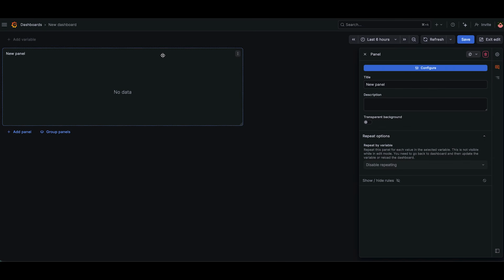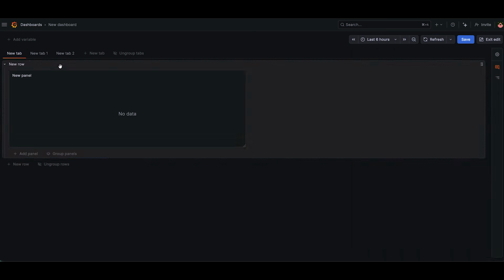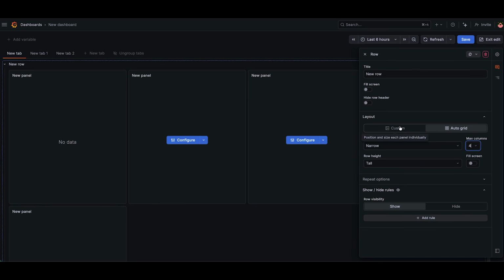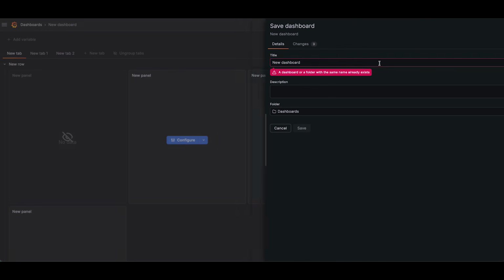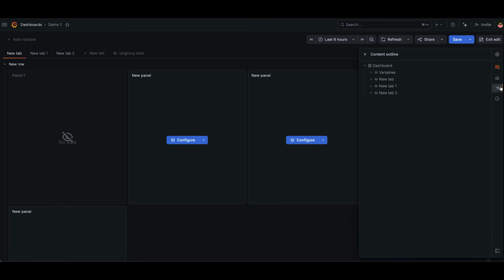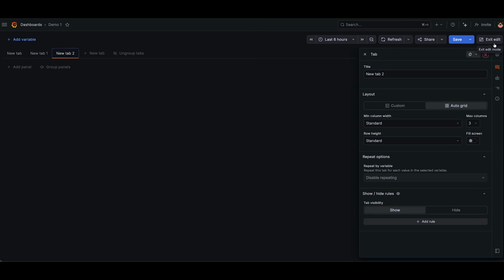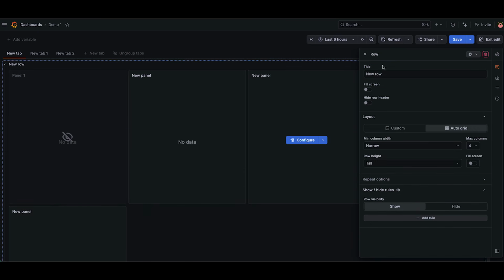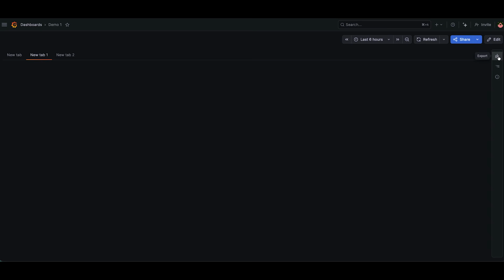Public Preview: Dynamic Dashboards — Tabs, Auto Grid Layout, Context-Aware Editing | Grafana 12.4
Now in public preview, Dynamic dashboards includes new features and a revamped user experience that make it even easier to find the exact insights you need, when you need them.

**Flexible tabs**
You can now structure your dashboards horizontally, as well as vertically, to organize content for different contexts and user groups.

**Show/hide functionality**
Show or hide panels, rows, or tabs based on the selected variable or whether the panel returns data, so viewers only see what’s relevant to their use case or context.

**Auto grid layout**
By setting your row, tab, or dashboard to Auto grid, the panel size will adapt to the space available in the display. You can configure minimum column width, row height, and the maximum number of columns per row to meet your requirements.
If you prefer setting different panel widths and heights within the same row, you can use the Custom layout option, which is the same as the traditional dashboards grid. Auto grid also enables the show/hide functionality. (To avoid leaving gaps in the dashboard, you must set the layout to auto grid before configuring any show/hide rules.)

**Dashboard content outline**
You can now quickly discover the content you need in your dashboards through a clickable outline.
As an editor, click on an element in the outline to scroll to it and select it to make quick changes to the title or description. As a viewer, click on a panel, row, or tab to navigate to it instantly and find the information you’re looking for.

**Side toolbar instead of a second top toolbar**
To provide additional vertical space, we’ve replaced the second top toolbar with a toolbar on the right side of the screen. This helps both viewers and editors see more information at once. You can find the dashboard content outline and alert rules in the side toolbar, and editors can also access dashboard settings there.

**Context-aware editing from the dashboard**
Quickly update a panel’s title and description from the dashboard sidebar without entering panel edit mode. This sidebar also lets you quickly edit rows, tabs, and template variables.